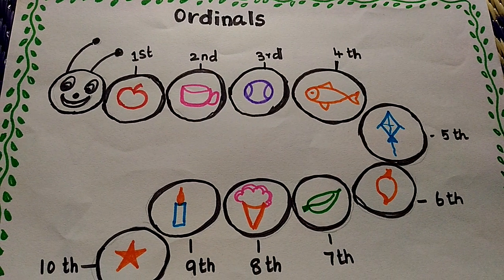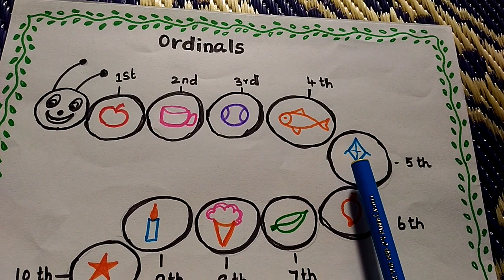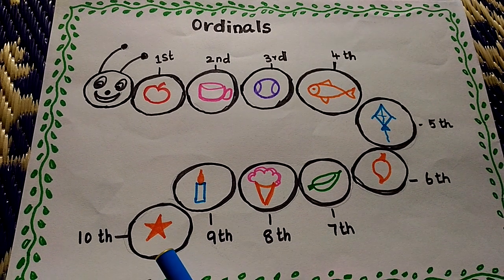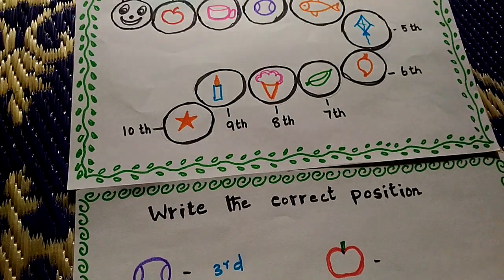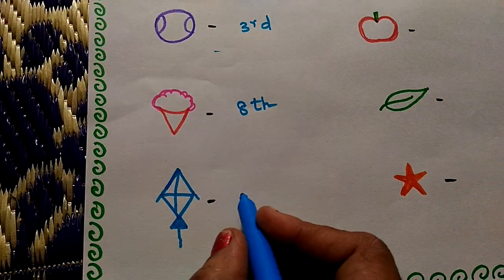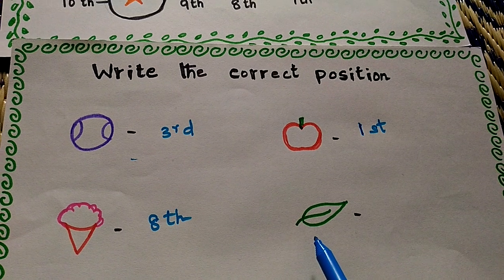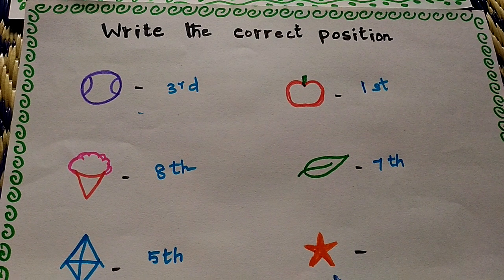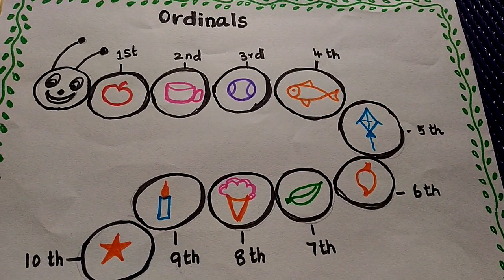ORDINAL NUMBERS- FIRST TO TENTH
This video is very useful for children to learn counting of numbers.